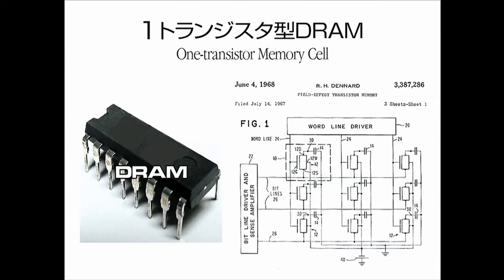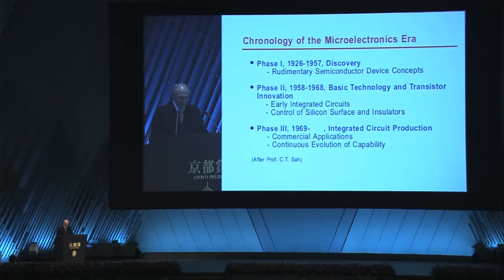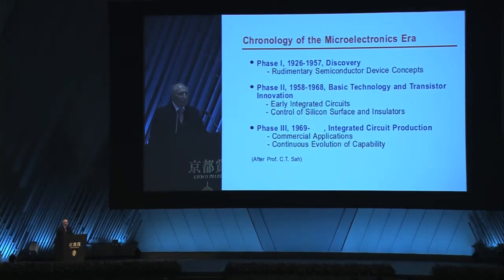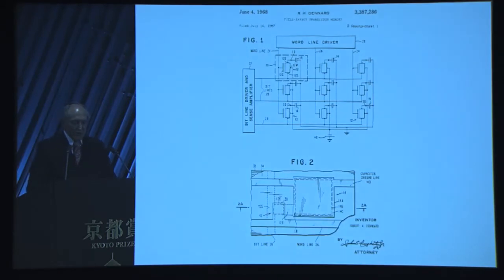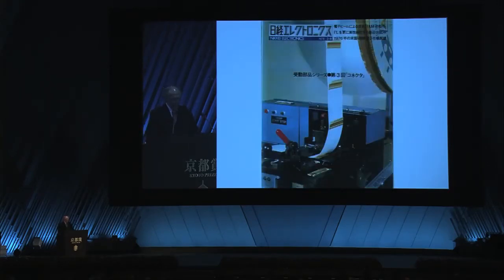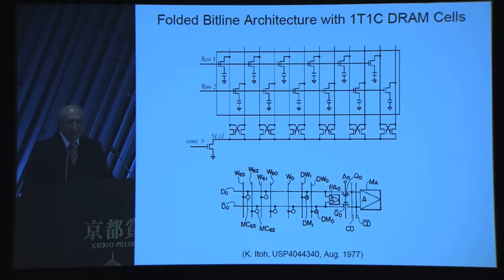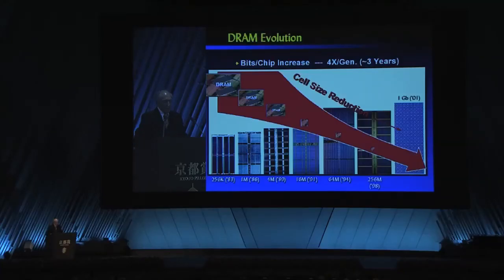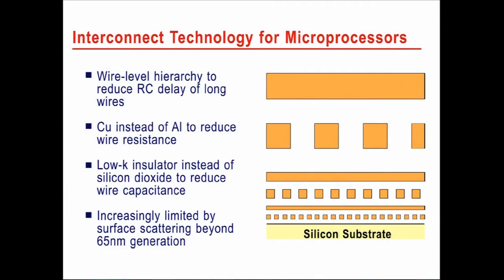Dr. Robert Heath Dennard - The 2013 Kyoto Prize Commemorative Lecture in Advanced Technology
The movie posted is the 2013 Kyoto Prize Commemorative Lecture presented by Dr. Robert Heath Dennard, laureate in Advanced Technology.